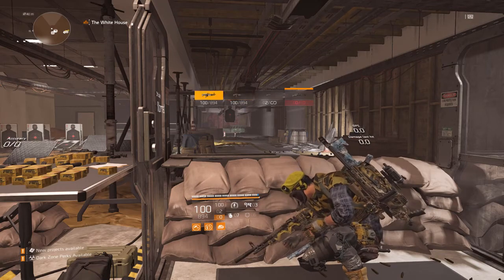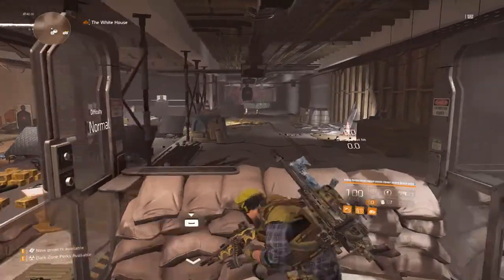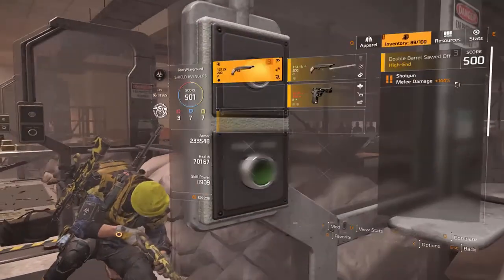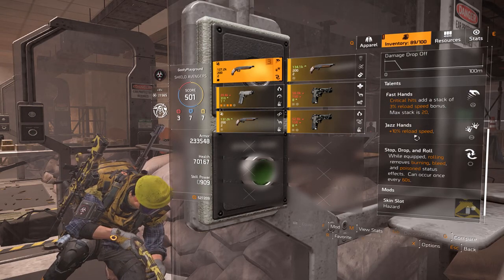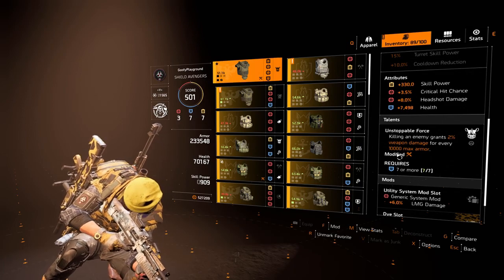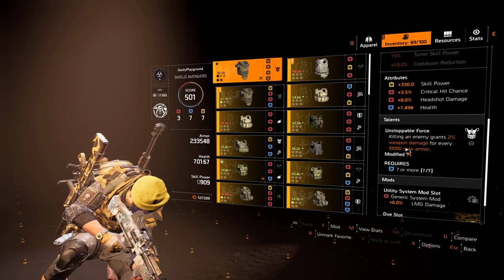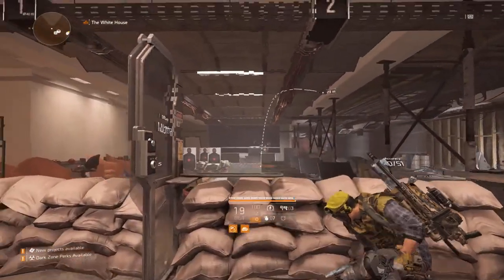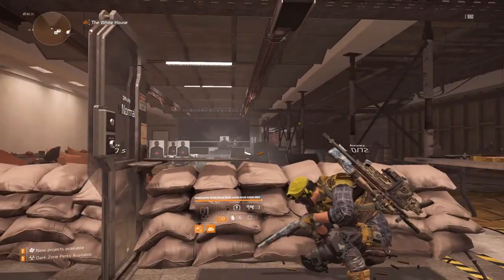The Division 2 | Lonestar LMG Build Version 1 | 120k headshot damage PVP & PVE